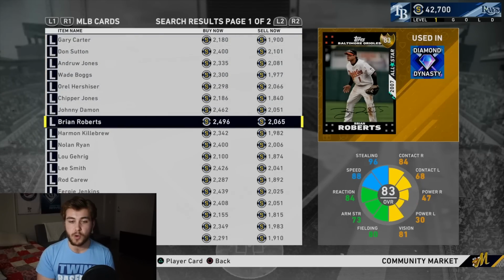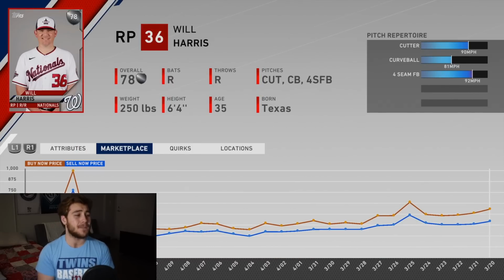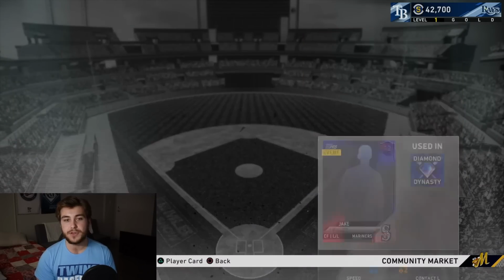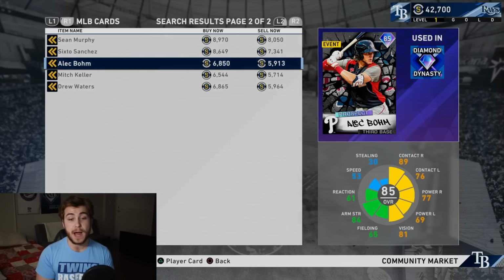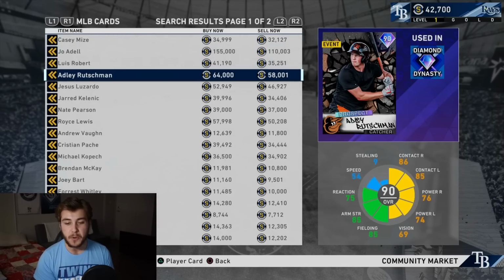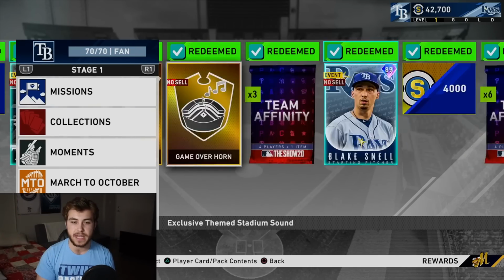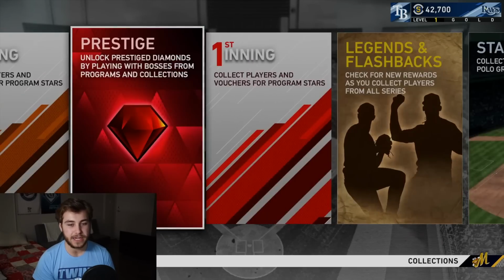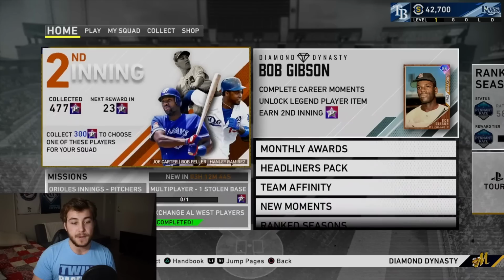Do This NOW To Make TONS Of Stubs Fast! Earn UNLIMITED STUBS! MLB The Show 20 Diamond Dynasty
The BEST Ways To Make Stubs FAST And EASY Tips In Diamond Dynasty! TONS Of Ways To Make UNLIMITED Stubs By Investing In These Cards, And Doing These New Collections And Programs! You NEED To Do This To Make Stubs!